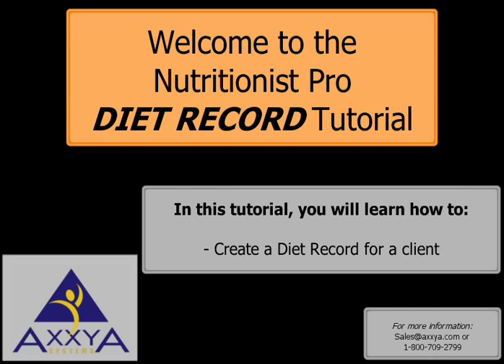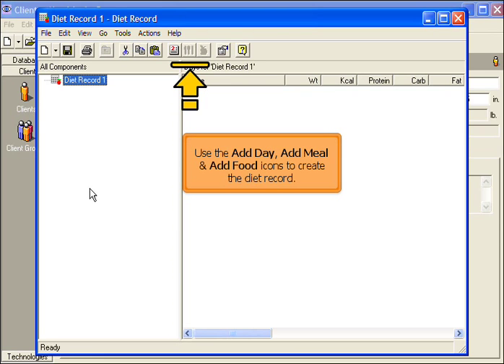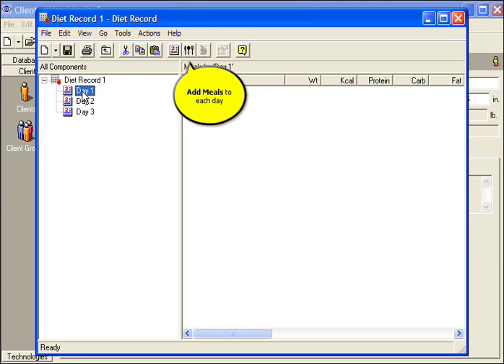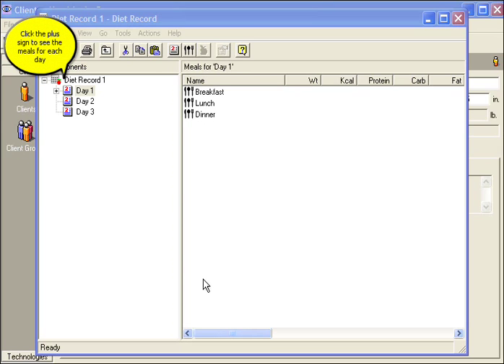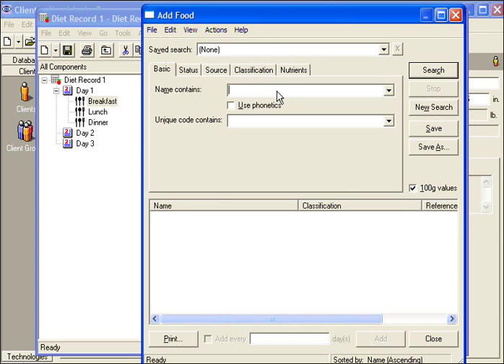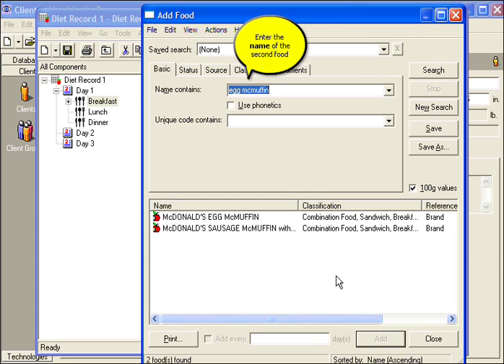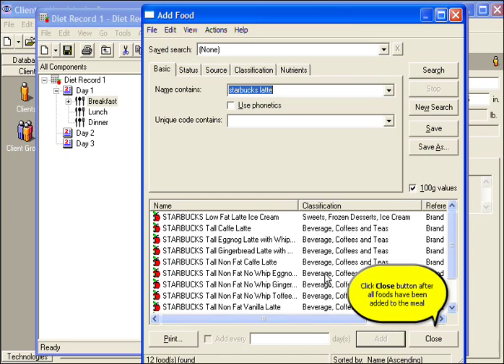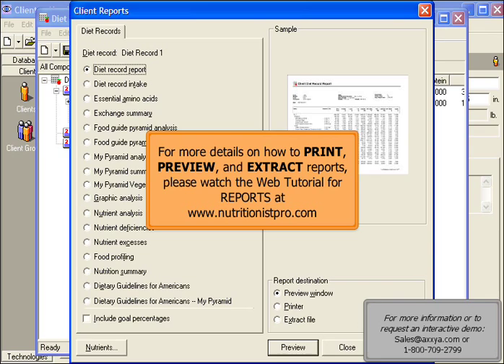How to create a 24 hour or 3 day Diet Record for a patient or client?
The video describes how to create or edit a 24 hour or 3 day Diet Record for your patient using the Nutritionist Pro™ Software. If you are looking to create a Diet Record follow the steps outlined in this video to help you with this feature.